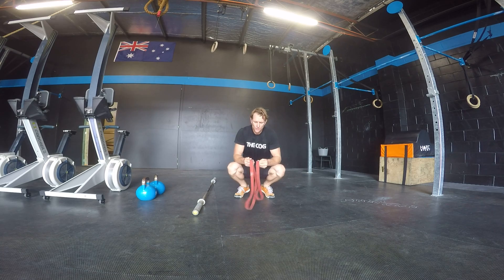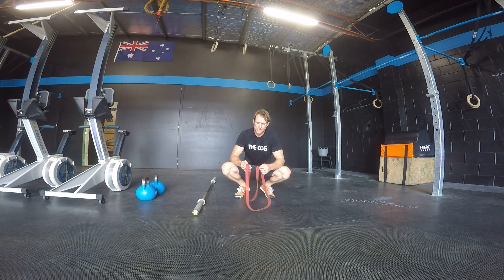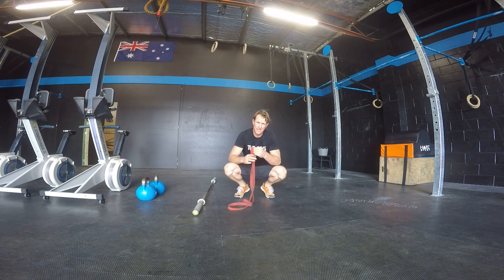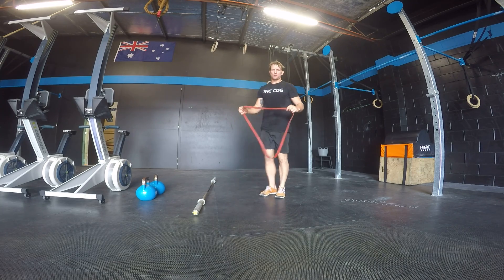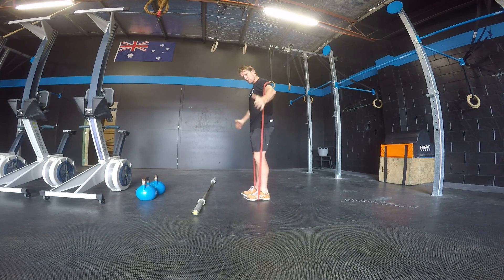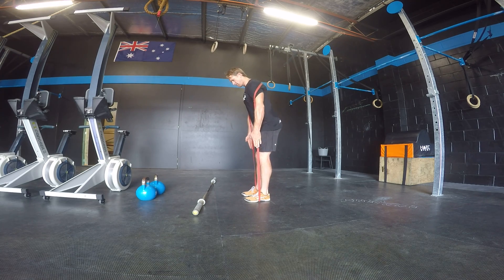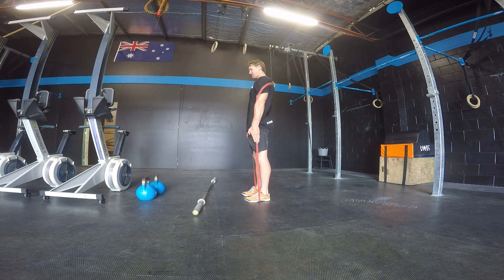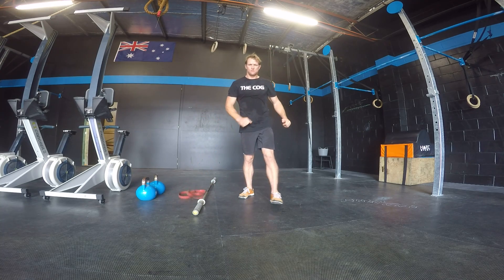Good Morning (band)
Description of Banded GM for Rx-tra program